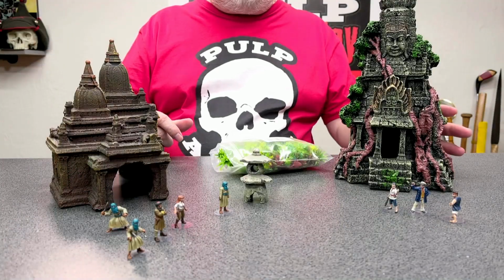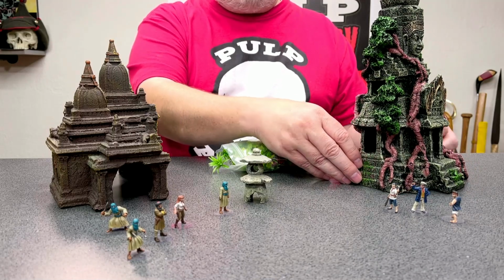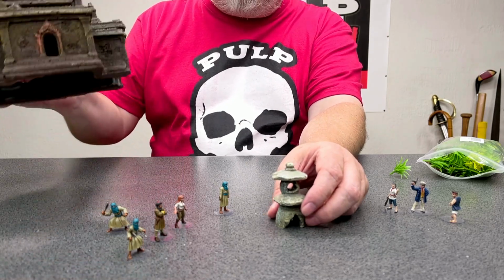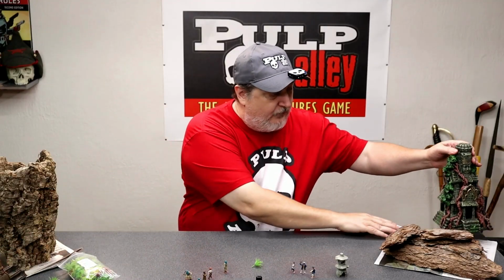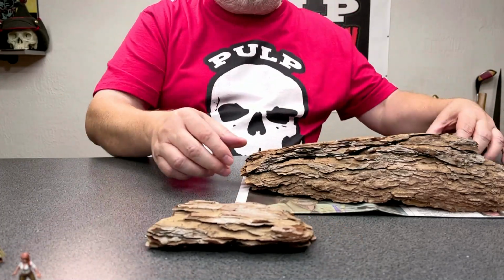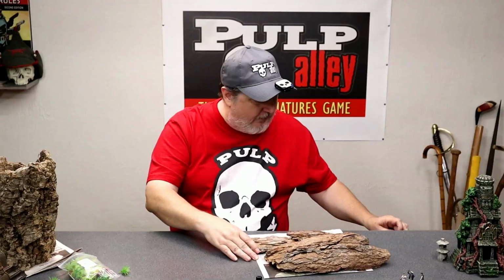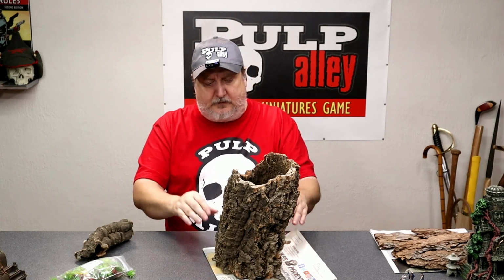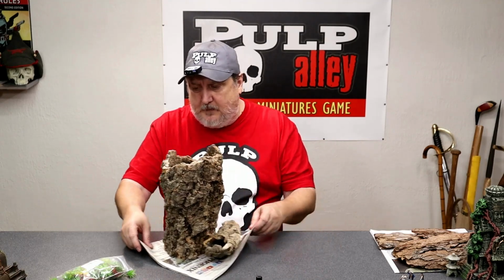Tabletop Gaming - Miniatures & Terrain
Where to find inexpensive and awesome terrain for your tabletop games.